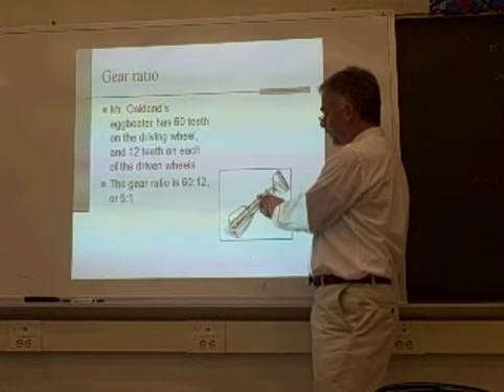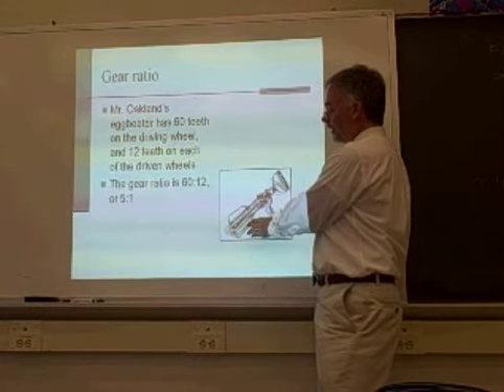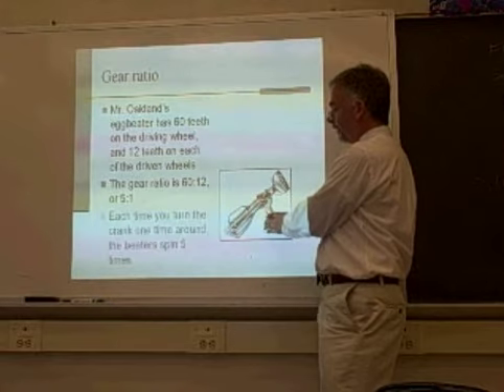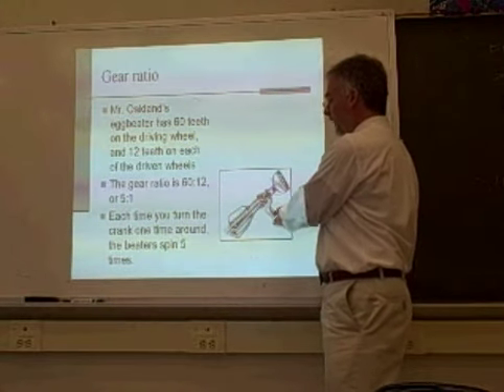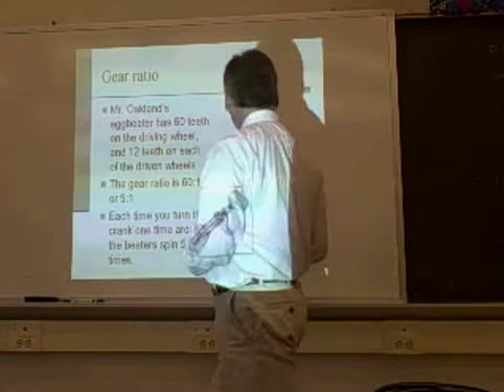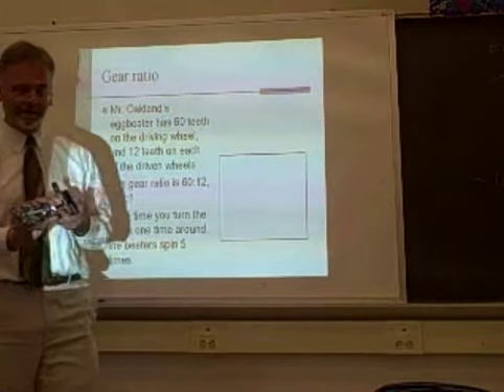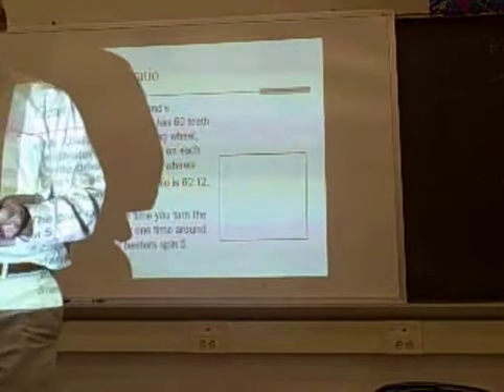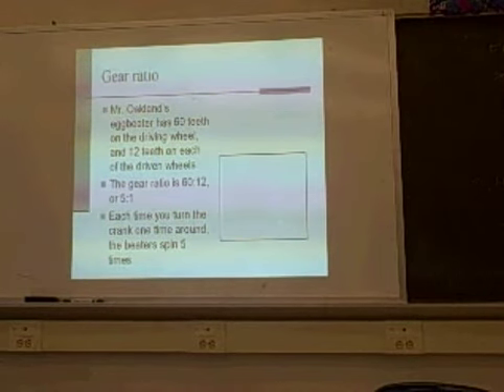Fun with the robotics class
Just for the hell of it, I did a cheap magic trick in the middle of a robotics lecture on Monday.  This is part of a presentation on gear ratios.  (I videoed myself to get the timing right)